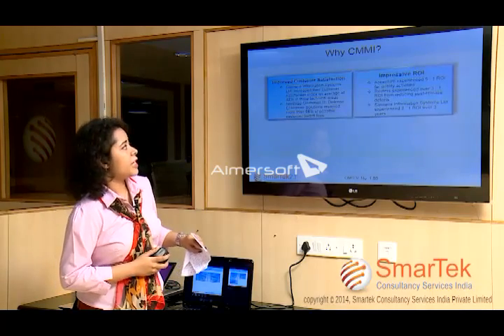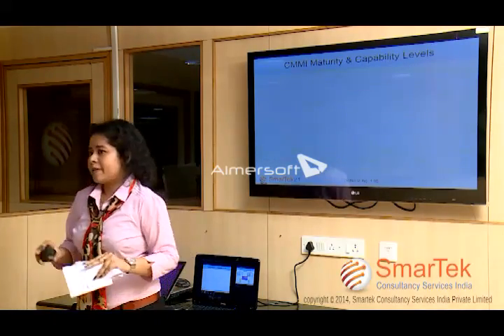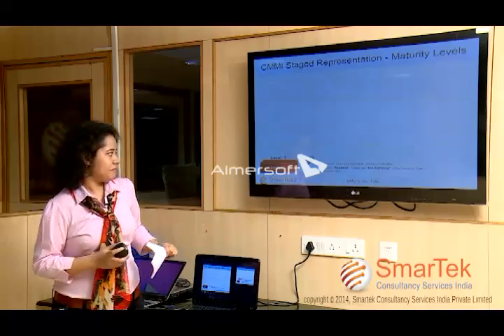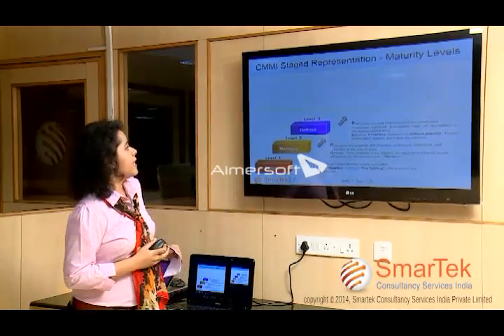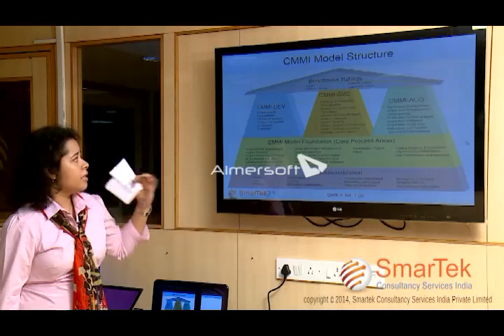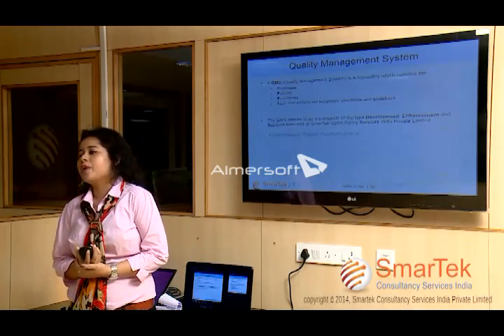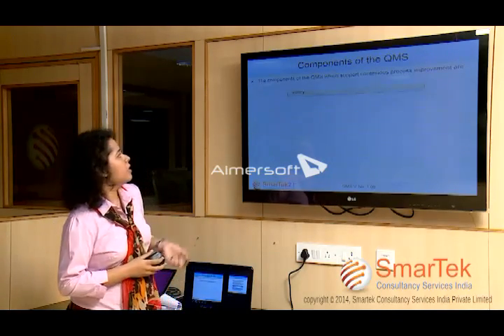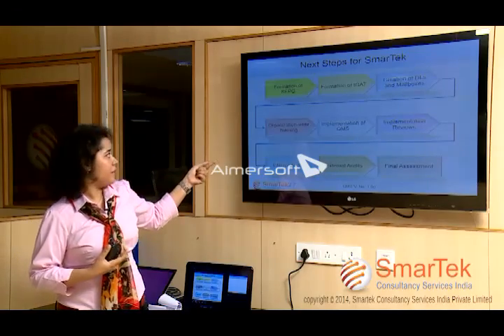CMMI Dev v1.3 Overview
Basic overview on CMMi Dev v1.3